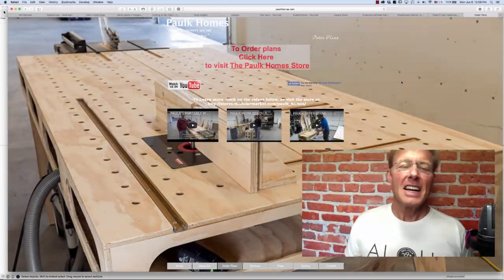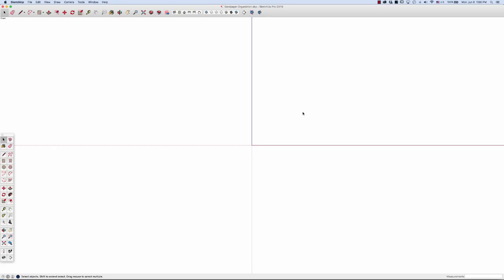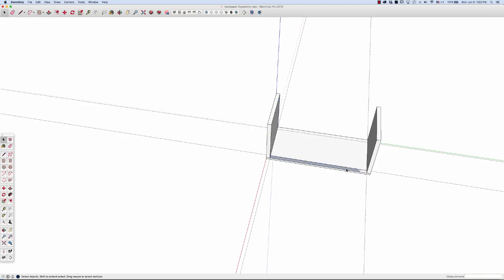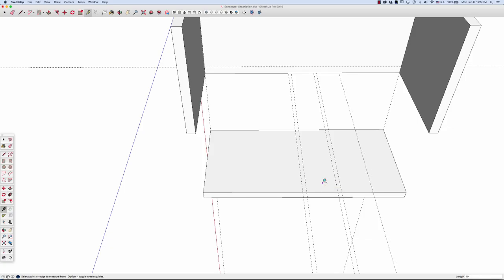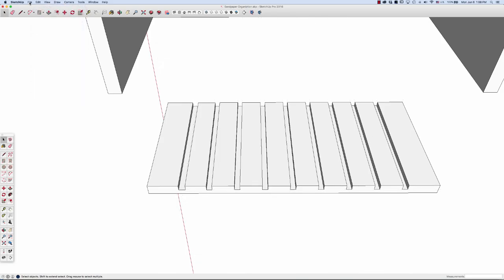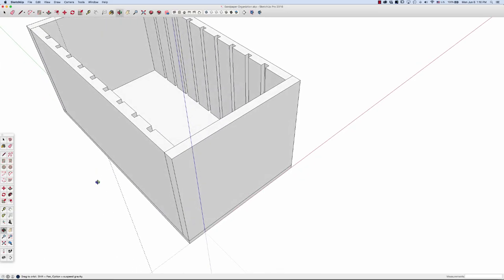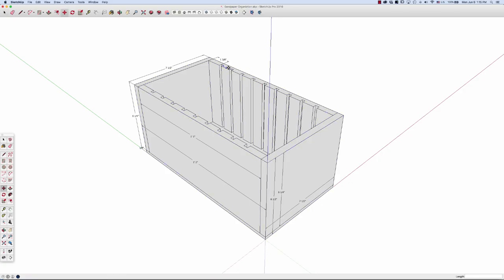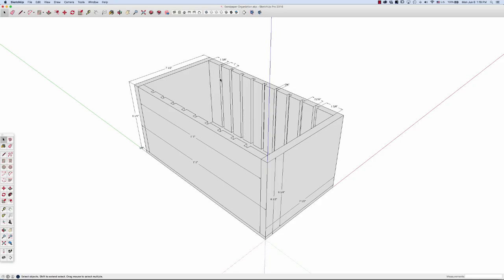Sandpaper storage designed in SketchUp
Good sandpaper storage can save lots of space and time. Ron tackles an important buy easy project. In this video he models it in SketchUp to be followed up by building it in the shop.